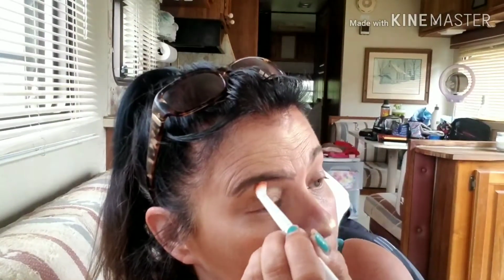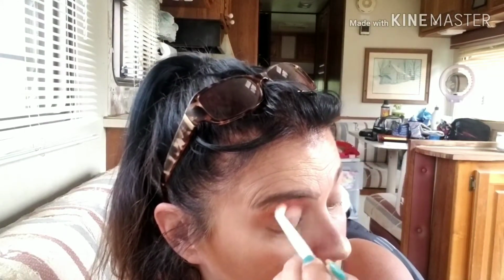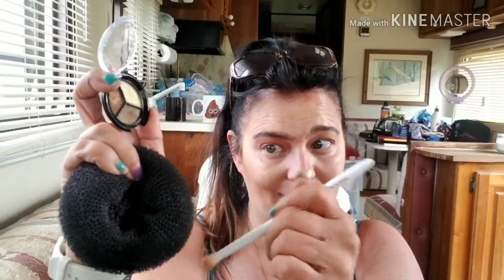No Mirror Makeup Challenge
I was tagged do the no mirror makeup challenge 🤣 oh wow mine is definitely the worst guys come on🤣🤣